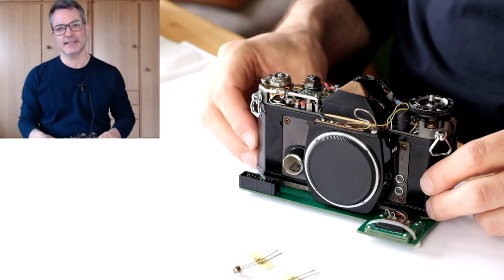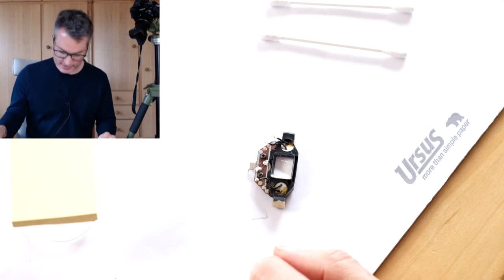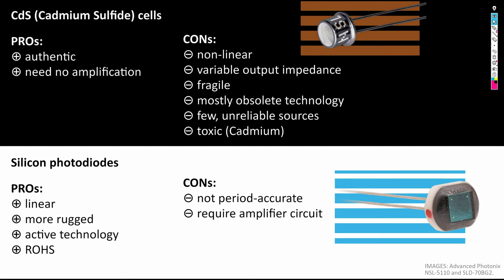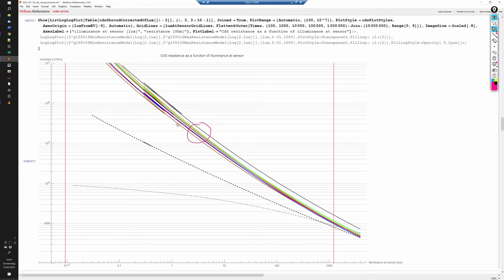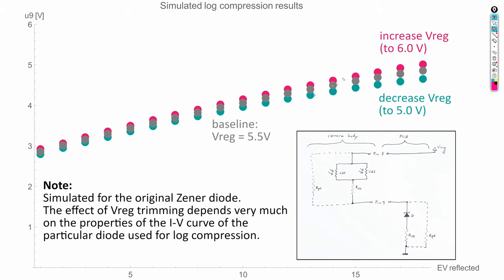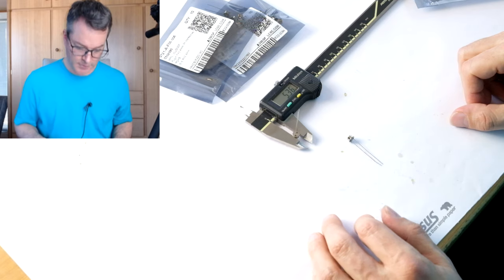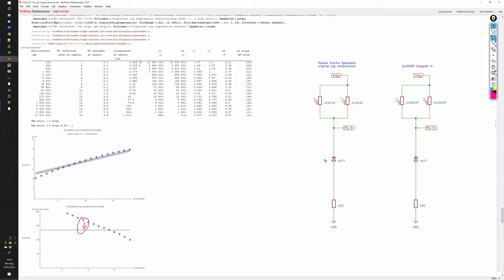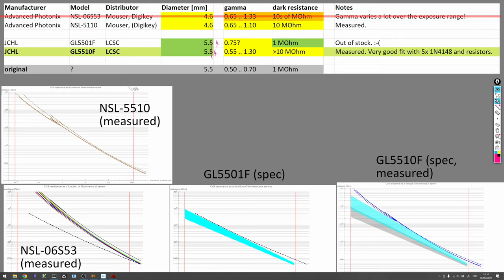The Pentax Electro Spotmatic: Reverse-engineering a marvel of 1971's Japanese electronics [Part 3].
The Pentax Electro Spotmatic was the first SLR camera with automatic shutter control.
In these videos I share what I have found out by reverse engineering this camera
and I go through a systematic trouble shooting and repair of the electronics of
a Pentax Electro Spotmatic.

This is part 3, where we characterize CdS cells and find out how to
match the circuits of the camera to sensors that are available today.

I can provide schematics for the camera and test setups and design files for the breakout system.

00:00 Intro
01:18 Removing the prism cover
02:28 Removing the CdS assembly
04:25 Desoldering the CdS cells
06:15 Removing the CdS cells
07:40 Dimensions of the CdS cells
08:36 Matching CdS cells: preparations
09:59 REF Pin 9 voltage
11:01 REF Illuminance at the sensors
12:17 REF CdS cells versus photodiodes
14:27 REF Transimpedance amplifier for photodiode
14:57 REF Results table for NSL-06S53 and original cells
16:18 REF photodiode calibration
16:52 REF Plots of NSL-06S53 and original cells
17:27 Analysis of the original CdS cells
18:08 REF Analysis of NSL-06S53 results
18:35 REF Measured gamma values
20:02 REF CdS sources: Advanced Photonix
20:50 REF CdS sources: JCHL
21:15 REF CdS sources: Silonex
21:54 REF Matching log compression network
23:33 REF Effects of resistors
25:08 REF Trimming Vreg
25:55 REF Original log compression
27:21 REF Log compression for NSL-06S53
29:01 New photoresistors have arrived
31:13 Populating the test jig
31:53 Completed test jig
32:09 REF Results for new CdS cells
33:03 Results: GL5510F and NSL-5110
34:01 Results: Gamma values
34:23 Matching pairs
35:11 GL5510F compared to original CdS cells
35:52 Log compression for GL5510F
37:16 GL5510F with 5x 1N4148 diodes
38:13 Best matching for GL5510F
38:57 Prototype log compression
39:37 Results for log compression
40:53 Results: Error analysis
42:20 Summary
43:40 Dedication